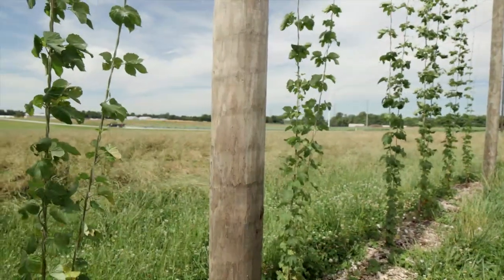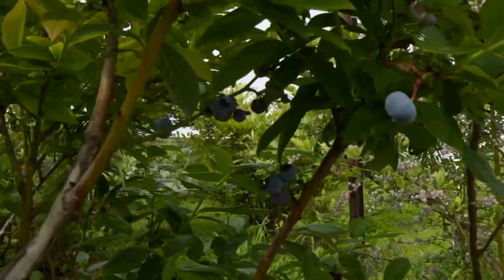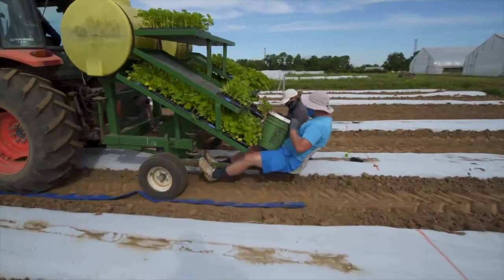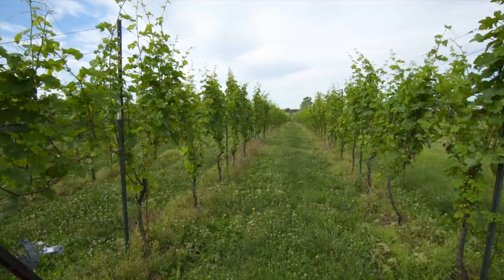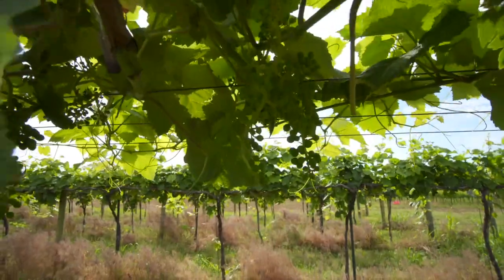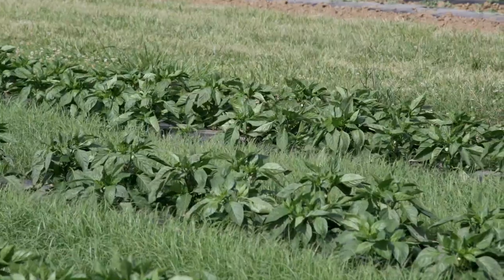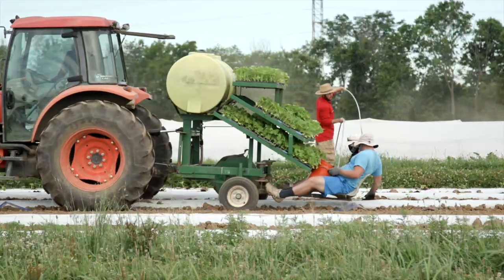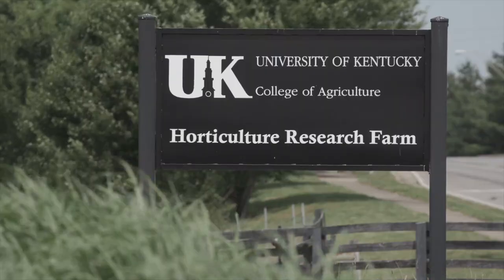Virtual State Fair: Horticulture Farm Tour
Tour the UK horticulture research farm with us. Farm superintendent Steve Divers guides you through the horticulture farm, unique organic production and various research projects.